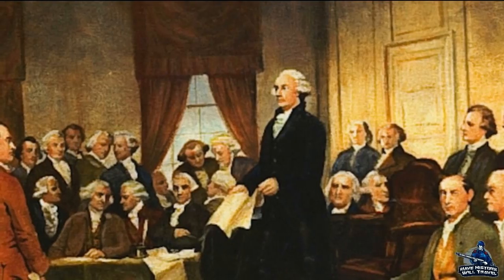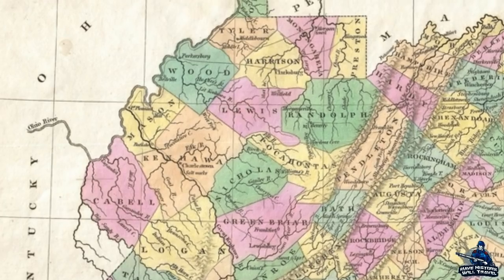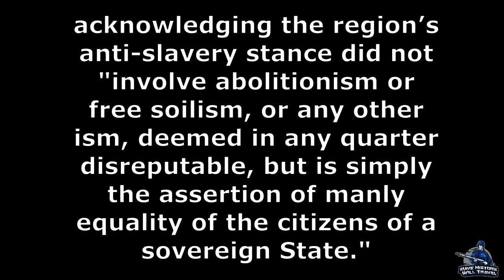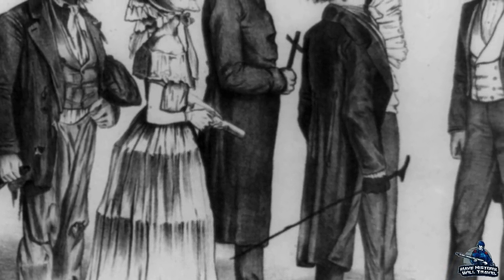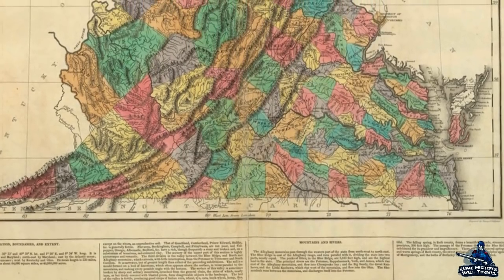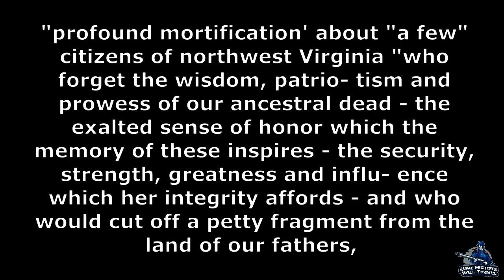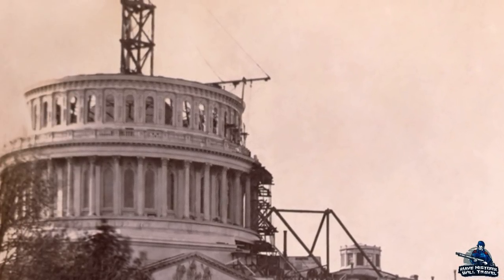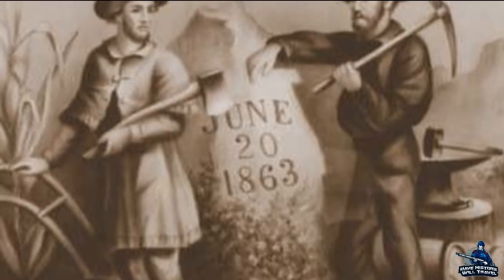How to Secede from Secession | West Virginia Statehood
In the middle of one of the most pivotal year of the American Civil War, 1863, West Virginia, then part of Virginia, seceded from an already seceded state. The separation of the western and eastern half of Virginia was not a new concept brought on by the Civil War. The western counties had attempted to break away prior to that and some wanted to attach themselves to Pennsylvania. Many of the divisions between the two sections devolved to slavery and the political power of the slavocracy in the eastern portion of Virginia. The constitutional convention of 1850 in Virginia actually debated slaves in accordance to representation, like the Philadelphia Constitutional Convention did in 1787. That ended in the three fifths compromise and Virginia's debate would end similarly. The political power in the east overwhelmed the westerners and when the Civil War broke out and the Confederacy established its capitol at Richmond, Western Virginians decided to attempt another break away. Hear that story in this video.